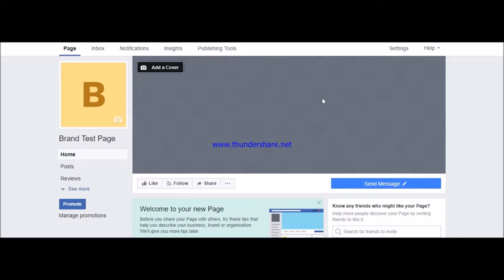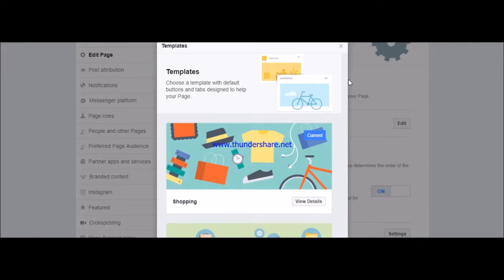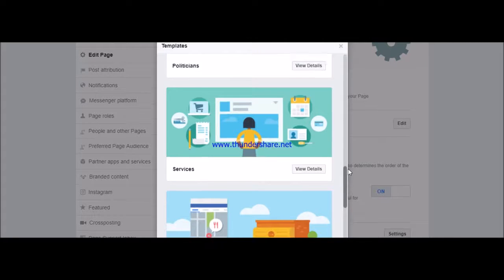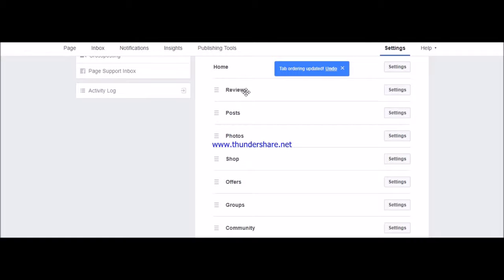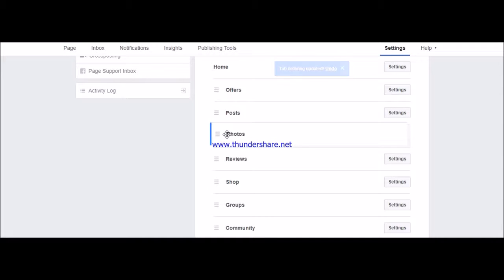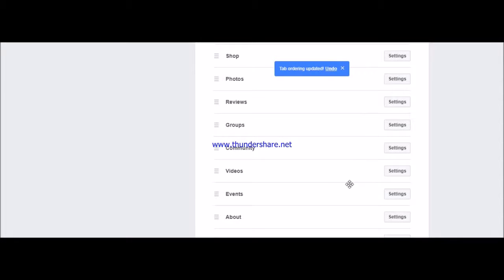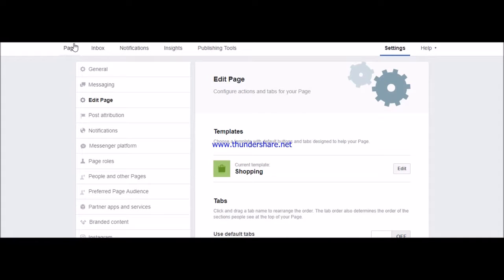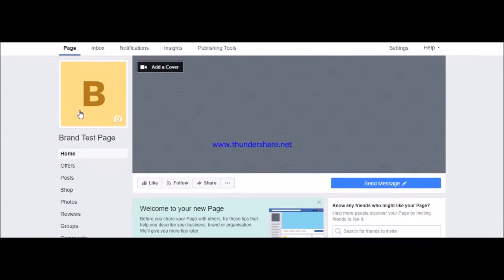How to change Facebook Page Layout | Change Facebook Page Template | Seven Boats Academy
To change the layout of your Facebook Page (Classic Page), go to your "Page settings" and click on Edit Page. From there, you can select a new template for your Page from the drop-down menu. Once you've selected a new template, click Save and your Page will be updated with the new layout. Keep in mind that some templates have different features than others, so you may want to experiment with a few different options before settling on one. Whichever template you choose, make sure it best represents your brand and helps you achieve your marketing goals.

P.S. To Change Facebook Page Layout in Facebook NEW PAGE EXPERIENCE, first you need to revert back to Classic Page and then follow the above method shown in the Video to change page template. You cannot change page template in Facebook New Page Experience unless switching it back to the classic mode.

⛵Seven Boats